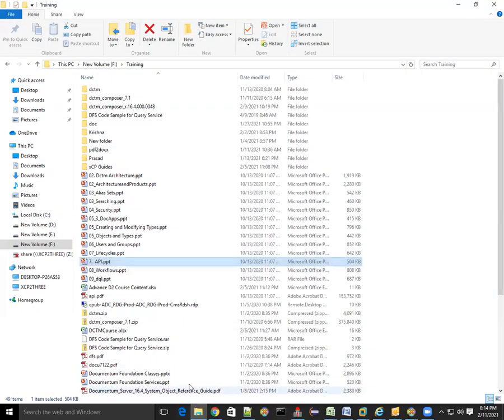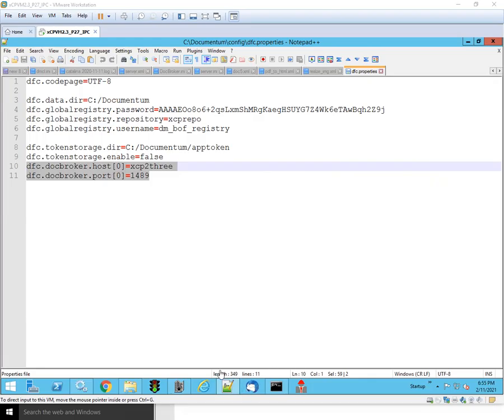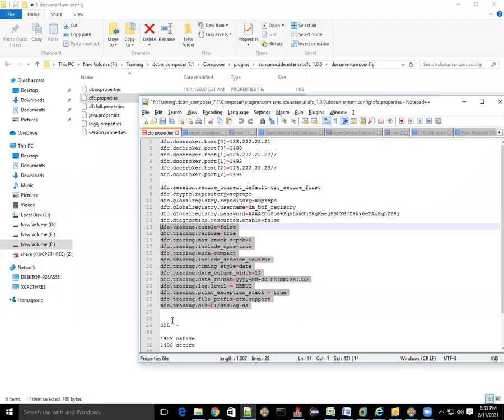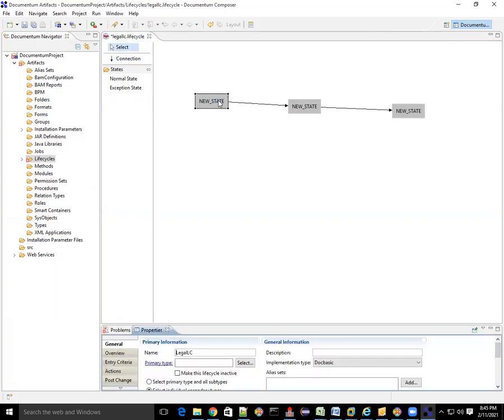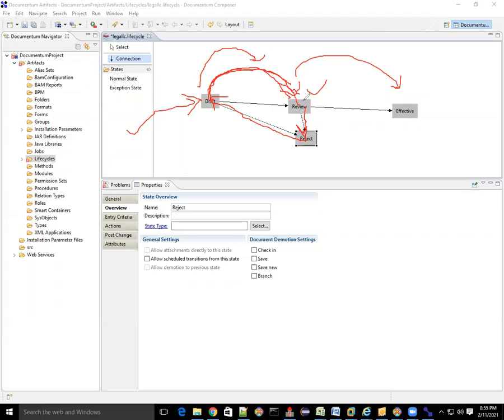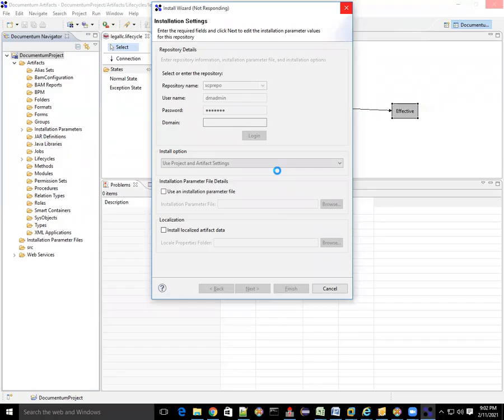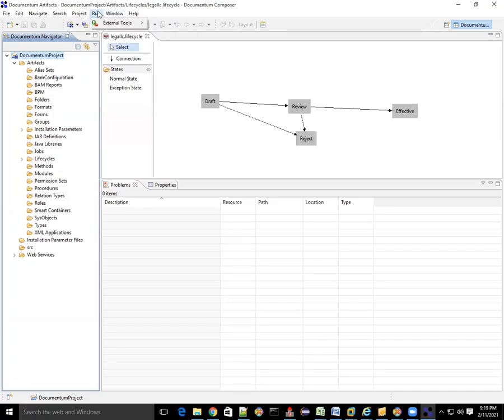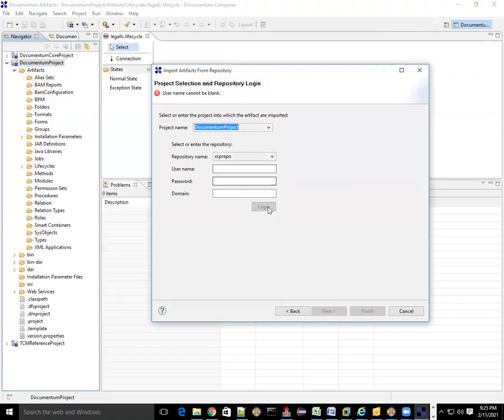Documentum Session_21